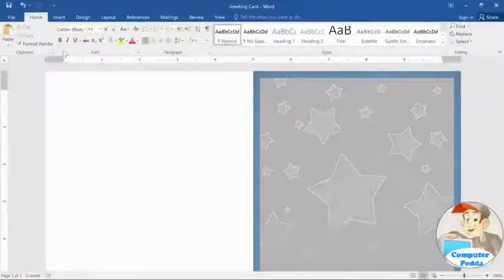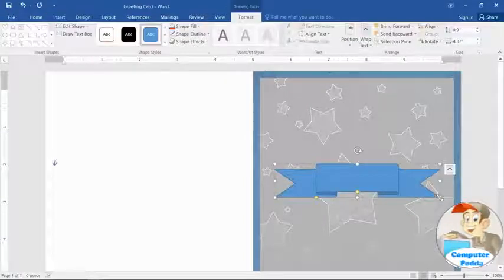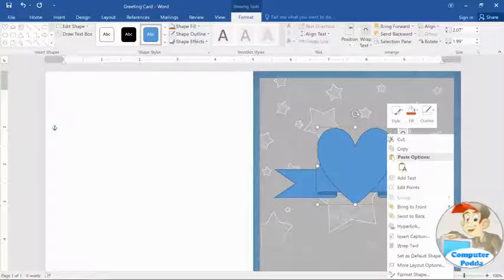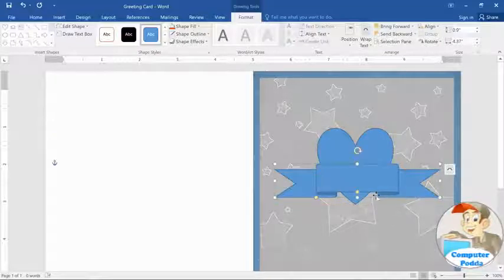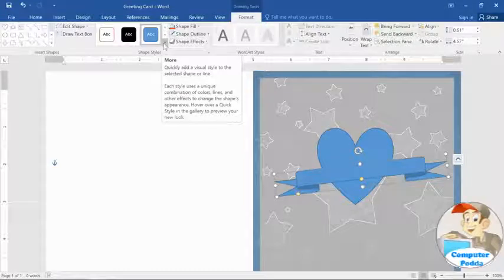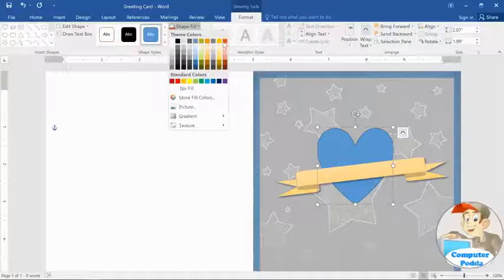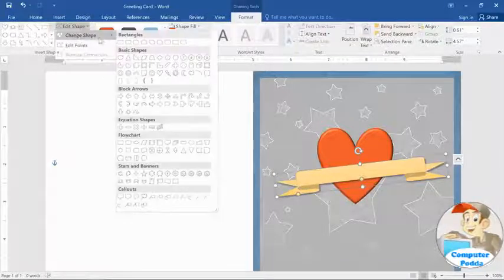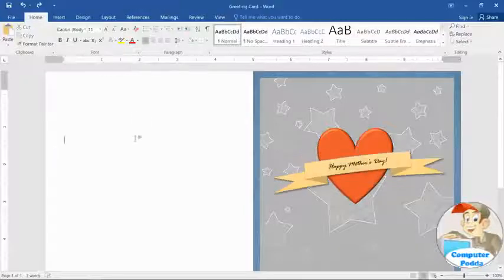19 Word - Shapes | Computer Podda